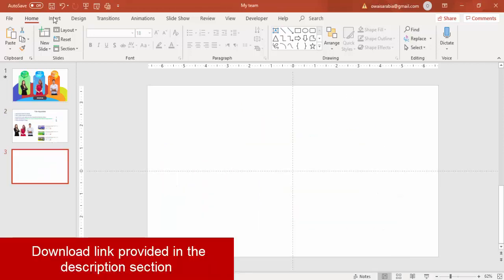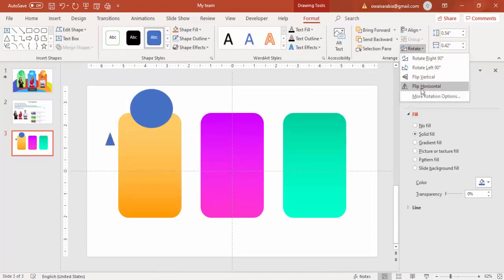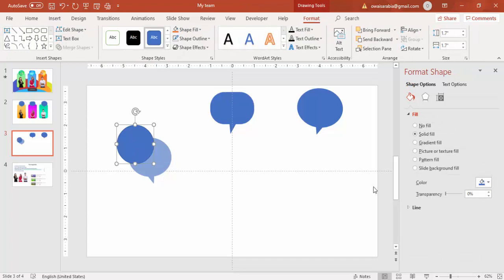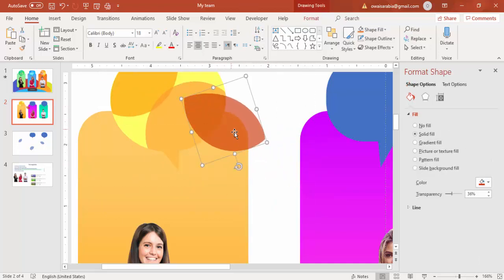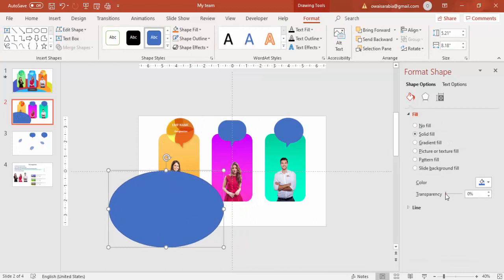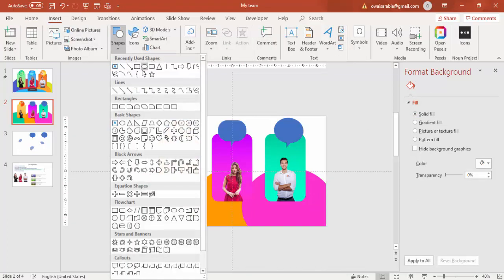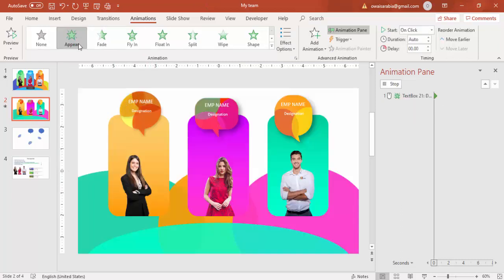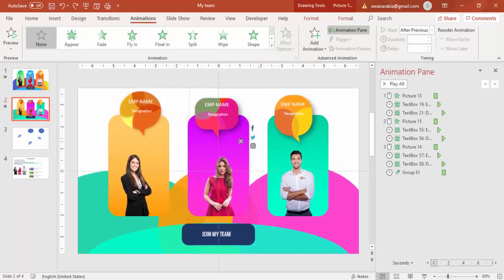How to make a Team Introduction Slide in PowerPoint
[Download link provided below]:
In this tutorial, I have explained how to make a Team Introduction Slide in PowerPoint. This slide you can use for introducing new employees or promoted employees etc.

Modern designs
Creative templates
Easy Editing
Business Slides
Corporate Slides
PowerPoint diagrams
Professional designs
PowerPoint infographics
Popular slides